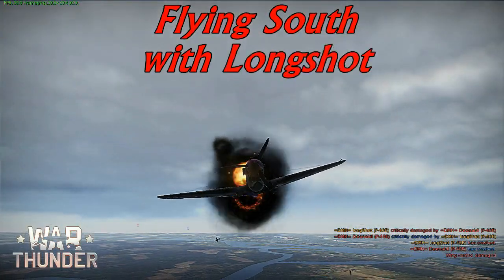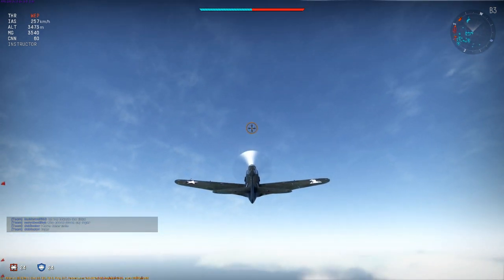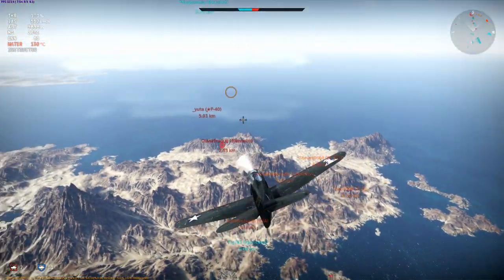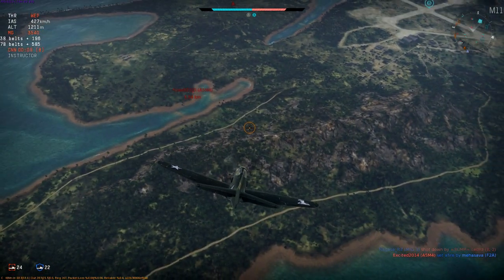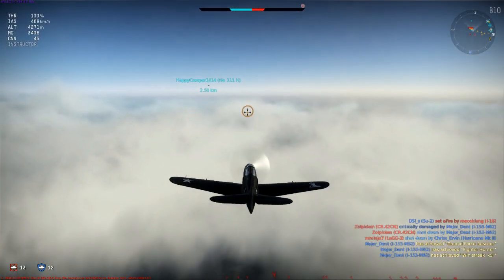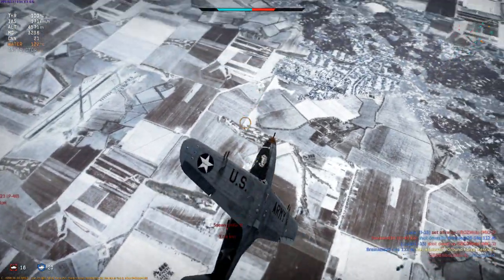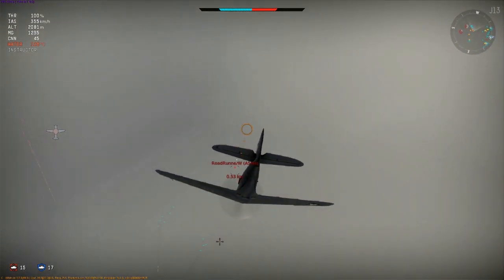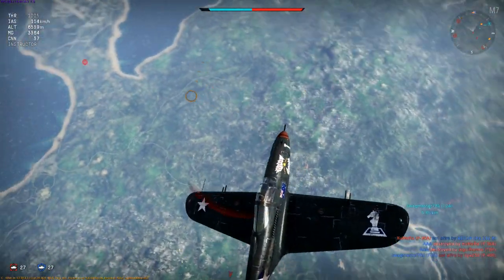WT - the Clunker (P-400 Arcade Tutorial)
A guide to flying this little-used and little-understood plane.

The historical camouflage used in this video was from the New Guinea campaign, and a later (improved) version of it can be downloaded